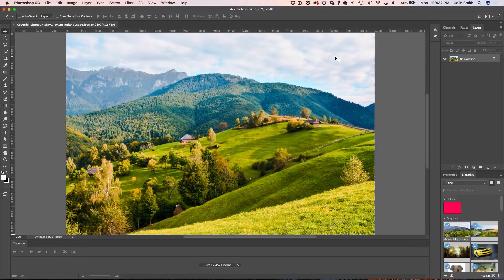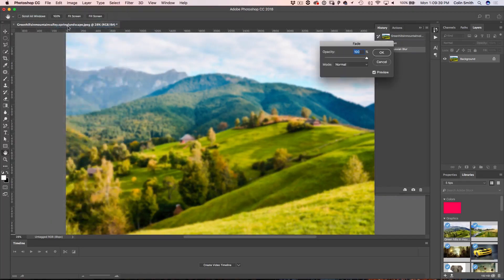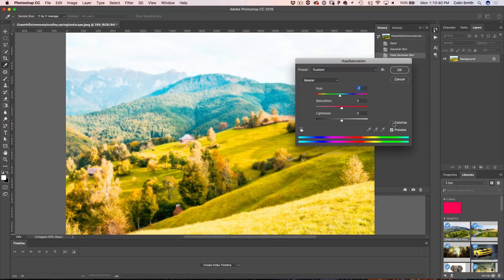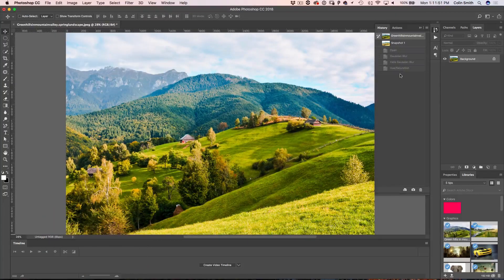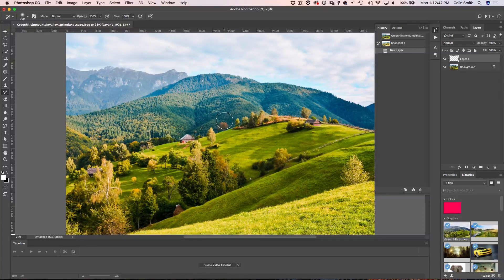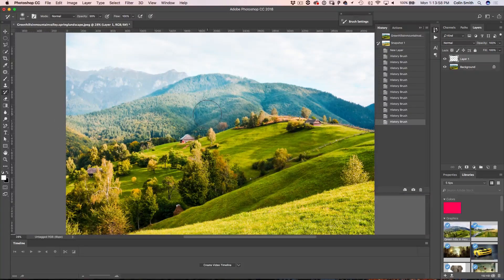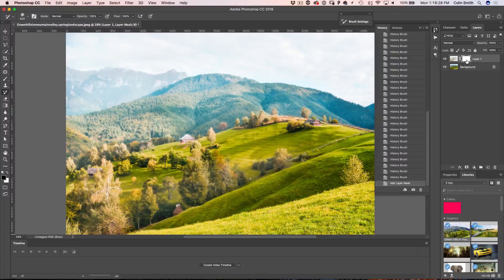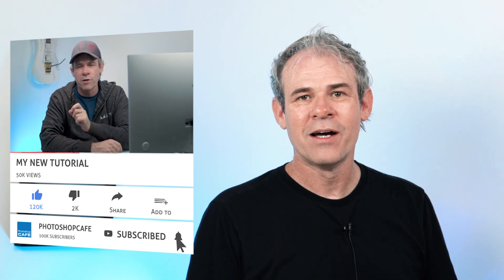How to add ATMOSPHERE in Photoshop with HISTORY BRUSH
Learn how to create paint on atmosphere in Photoshop. This Photoshop tutorial uses the history brush, which allows us paint on multiple effects at one, with the ease of a brush stoke. Learn how to use the history brush to help you know more ways of doing things in Photoshop.